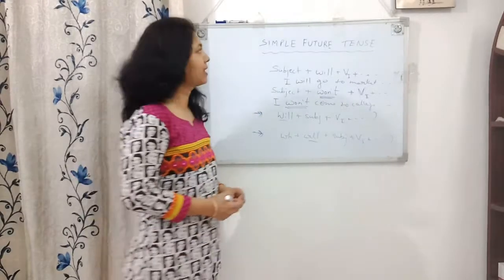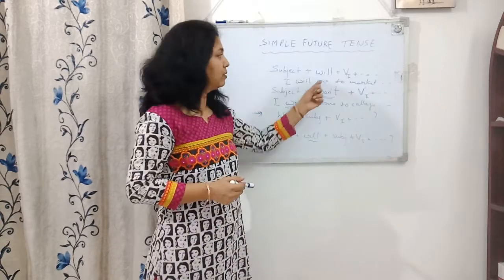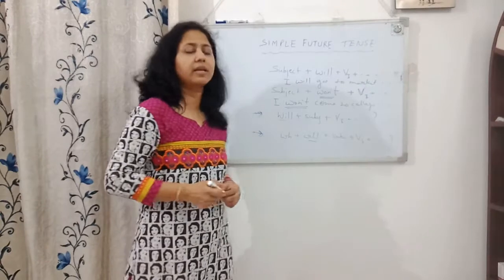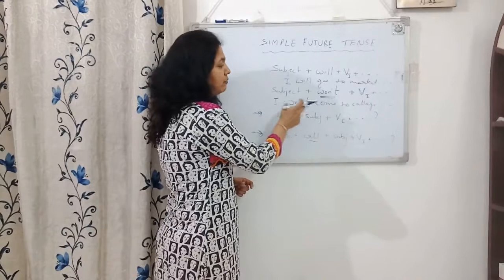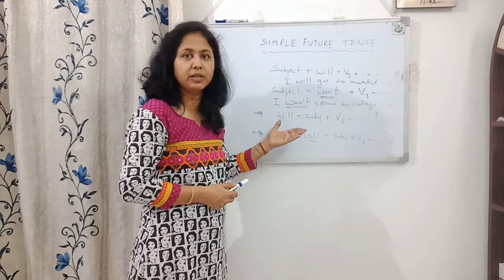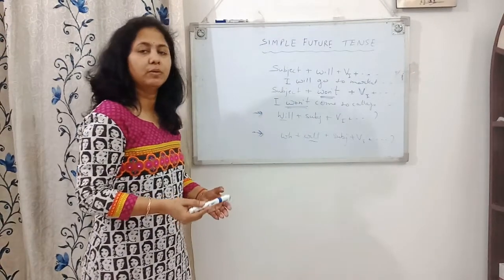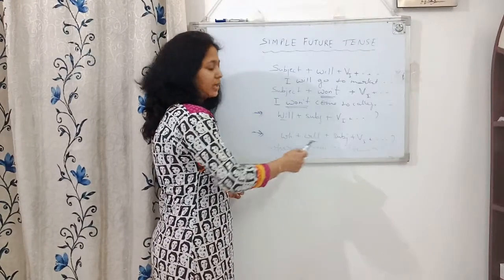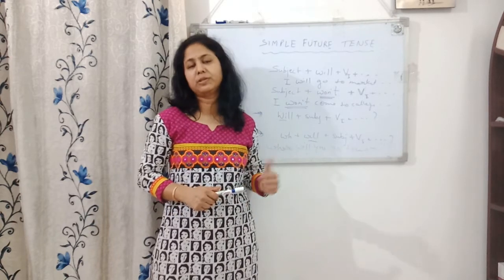Simple Future Tense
Will as a modal expresses willingness, intention, determination, promise or decision to do something.